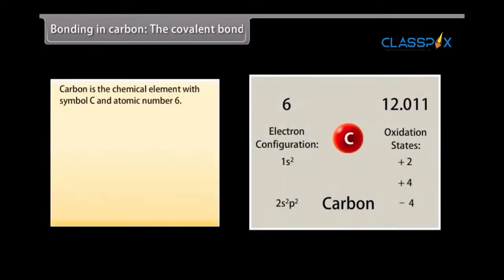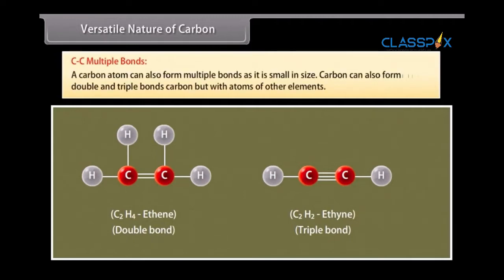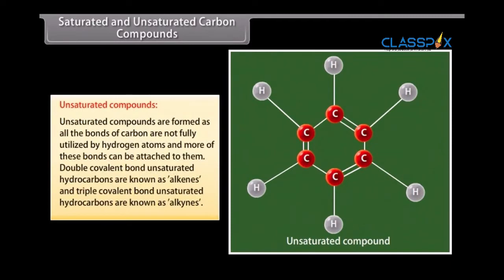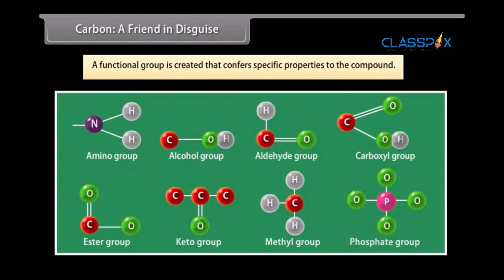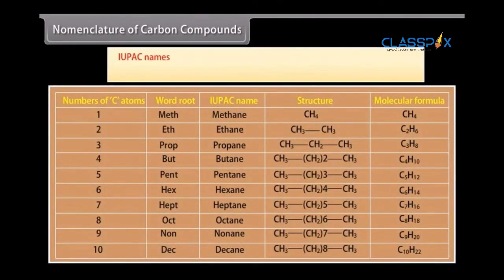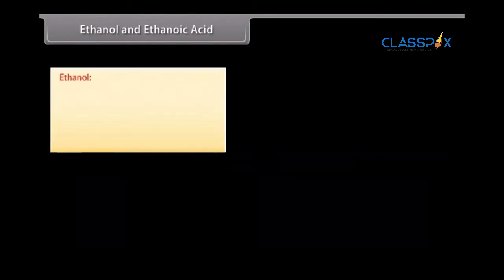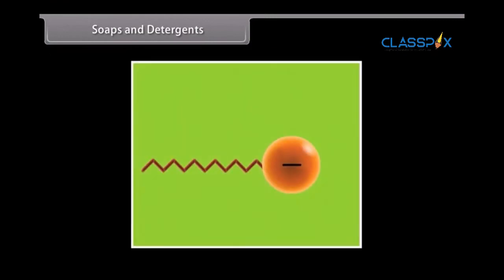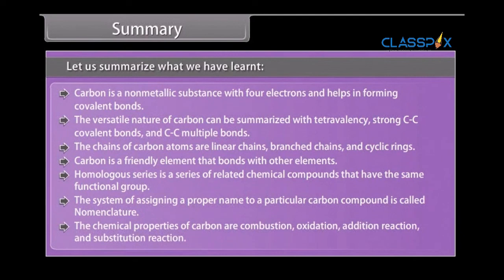Carbon and its Component Class 10 Full Chapter | Class 10 Science NCERT